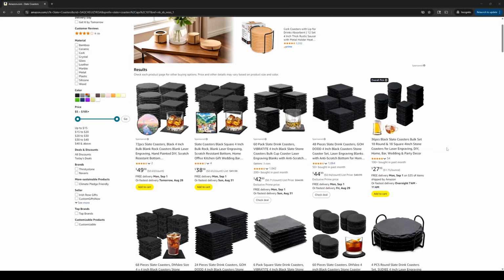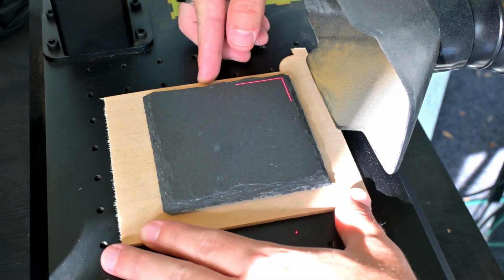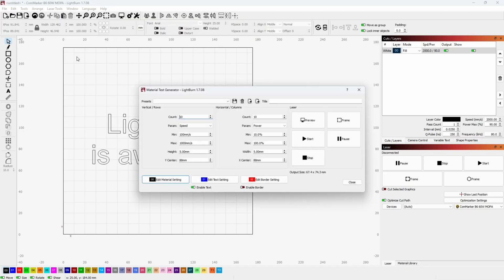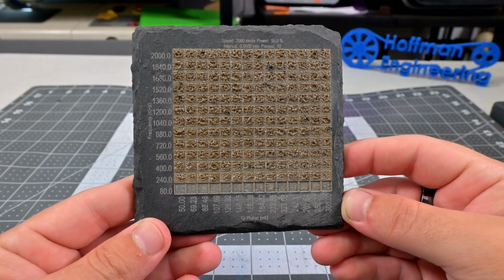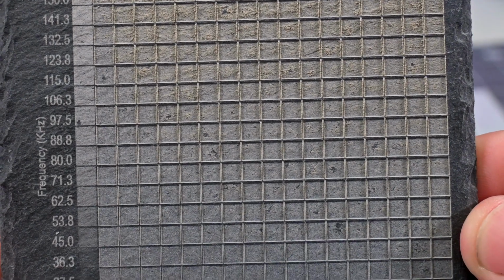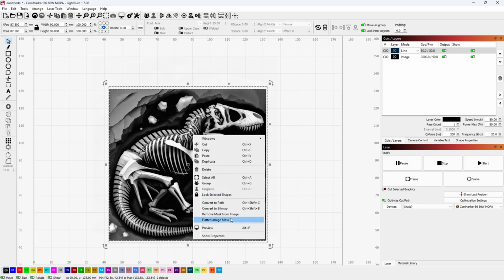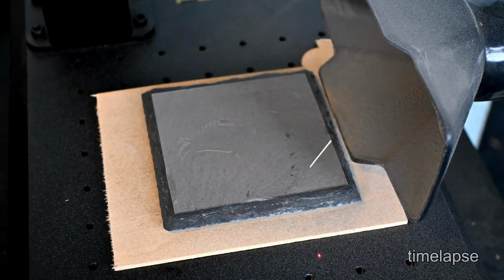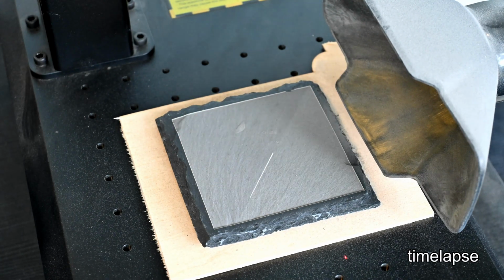How Deep Can a Fiber Laser Engrave Slate? | ComMarker B6 60W MOPA Test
Discover how to deep engrave slate coasters with a fiber laser! Using the ComMarker B6 60W MOPA, I test frequencies, pulse settings, and LightBurn’s 3D slice mode to create stunning 2.5D designs in stone. From fossils to sailing ships, see the step-by-step process, results, and tips for getting clean, detailed slate engravings. Perfect for anyone exploring fiber laser projects, slate engraving ideas, or LightBurn tutorials.

Slate Coaster Blanks (24 pcs)

Slate Coaster Blanks (48 pcs)

👀 Want more or less power? Try these other ComMarker B6 MOPA fiber lasers:

Don't need the MOPA functionality? Try the B6 Fiber Lasers

Multicolor Anodized Aluminum Business Card Blanks
Stainless Steel Jewelry Blanks
Slate Coasters
Stainless Steel Business Card Blanks
Veg Tan Leather Bracelets
Basswood Plywood Sheets
LED Acrylic Lamp Base
Black Acrylic Sheets

Special thanks to my tier 2 and above patrons:
* Aaref A.
* Gábor B.

Christopher Hoffman
Hoffman Engineering

00:00 Intro
00:41 ComMarker B6 Disclaimer
00:55 Sourcing Slate Blanks for Engraving
01:22 Examining the Slate Coasters
01:45 Setting Up the ComMarker B6 Fiber Laser
02:37 First Frequency Test on Slate
03:12 Surprising Results from Initial Test
03:54 Second Frequency Test – Refining Settings
04:50 Using Height Maps & LightBurn 3D Slice Mode
05:32 Deep Engraving a Dinosaur Slate Coaster
07:09 Engraving a Ship Design in Slate
08:09 Final Results & Conclusion
08:54 Outro & Next Experiments